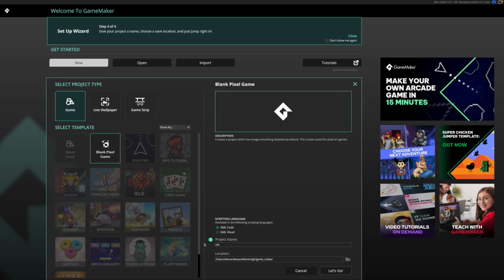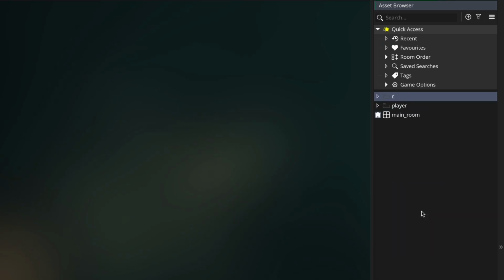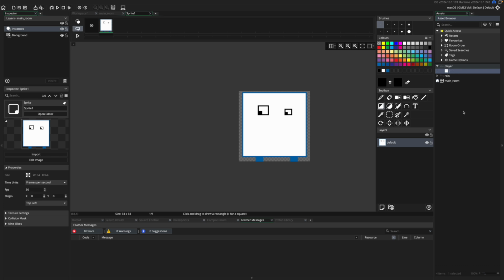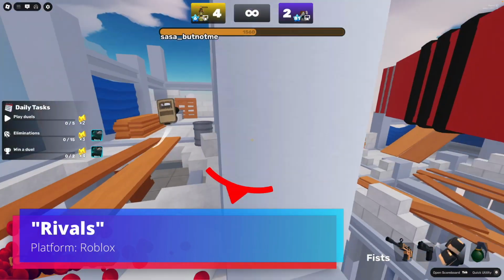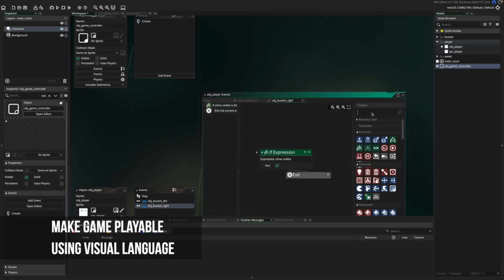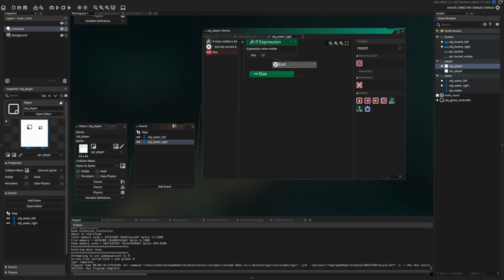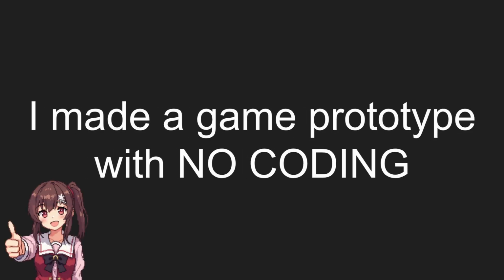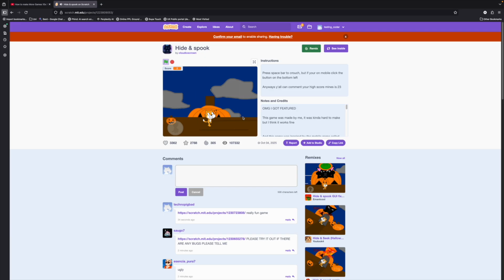I Built a Game Without Writing Code!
In this video, I put GameMaker’s Visual Language (Drag & Drop) to the test. I try to build a complete, playable game from scratch, using zero GML.

You’ll see how I:
1) Organize a clean GameMaker project
2) Set up sprites, groups, and room settings
3) Create a simple concept: a sugar cube dodging falling water
4) Use visual scripting for movement, collision, randomness, and game logic
5) Test whether GameMaker’s no-code tools are enough for a real game prototype

This is my first time using GameMaker Visual Language, so you’ll also get an honest look at how beginner-friendly it feels — and whether you should use it for your next project.

If you want to learn how to make your game look good even with zero design skills, check out this video